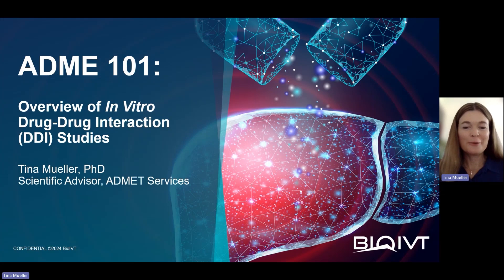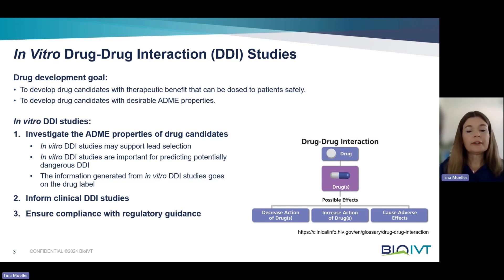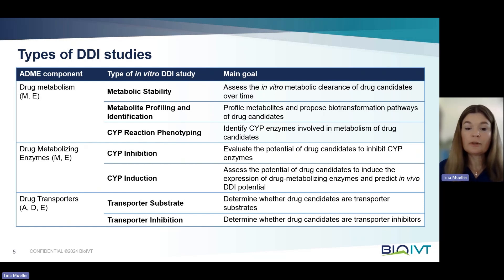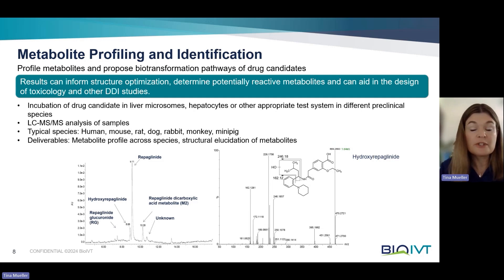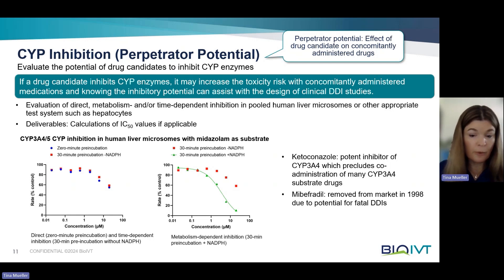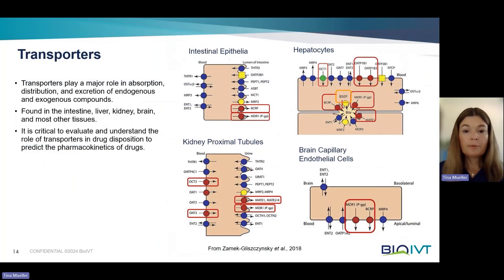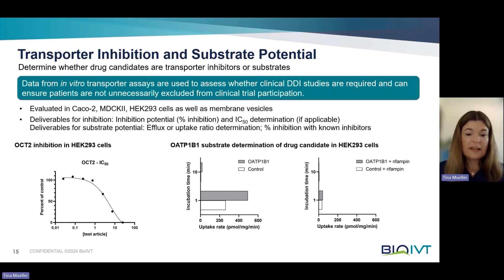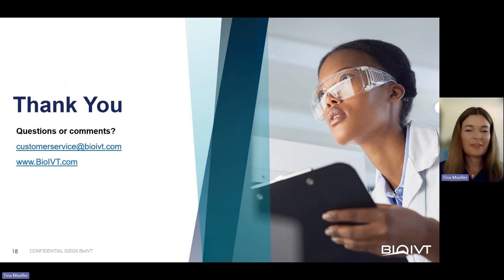ADME 101: Overview of In Vitro Drug-Drug Interaction (DDI) Studies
Presenter: Tina Mueller, PhD, Scientific Advisor for ADMET Services at BioIVT

Key concepts discussed in this presentation include:
 - What is ADME and how does DDI fit in?
 - Why conduct ADME/DDI studies?
 - What are the major types of DDI studies?
 - What do these studies tell us?

Acronyms abound in drug development:
 - ADME: Absorption, Distribution, Metabolism & Excretion (ADMET adds Toxicology)
 - DMPK: Drug Metabolism & Pharmacokinetics
 - DDI: Drug-Drug Interactions

ADME 101 is a series of educational short videos started by XenoTech, A BioIVT Company, that aims to serve as a resource for researchers and industry professionals to navigate ADME, DMPK, and DDI within the complex landscape of drug development. As we continue to update and add to our repository of resources, we welcome questions and requests for topics to address in future presentations.